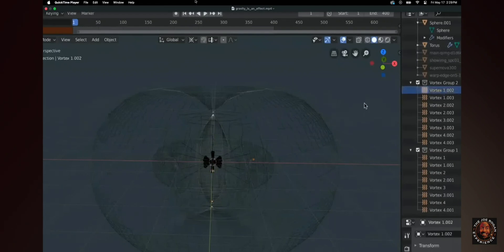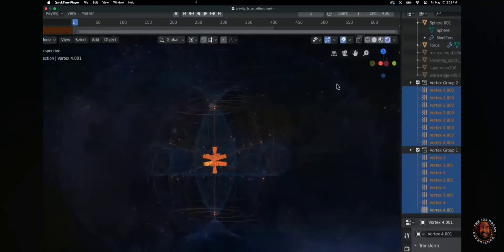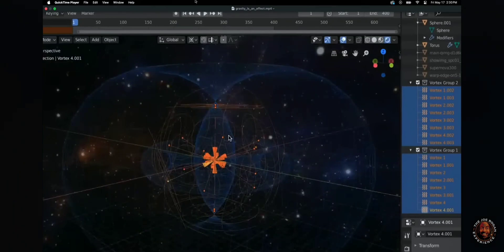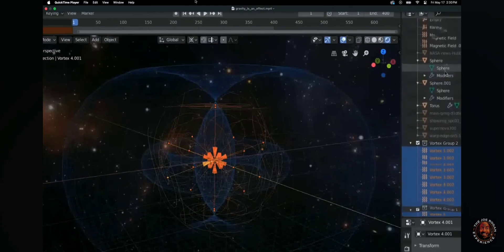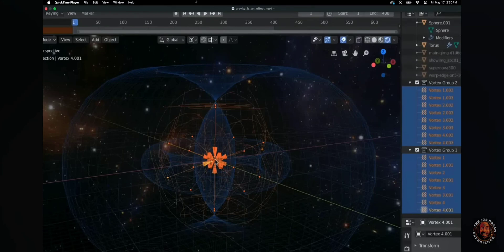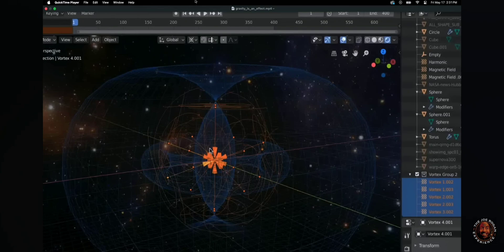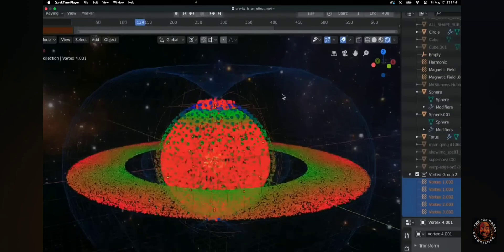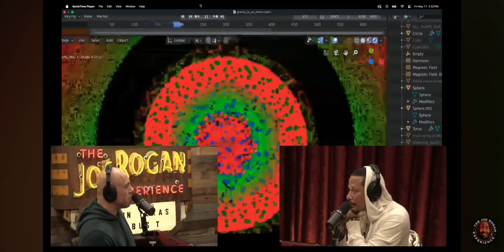Terrance Howard can recreate Saturn using an explanation that doesn't include GRAVITY!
Here's clip from the Joe Rogan Podcast with Terrance Howard.

Watch how using Howard's theory they recreated Saturn including the rings without gravity! The unified field theory might not be a theory anymore! This could be GROUND breaking!